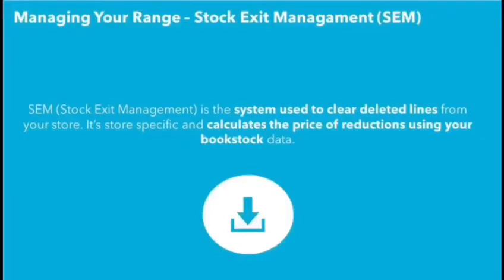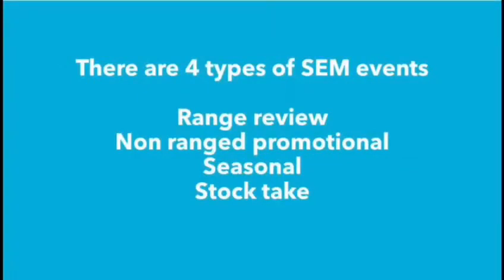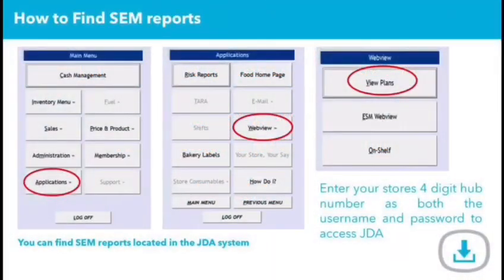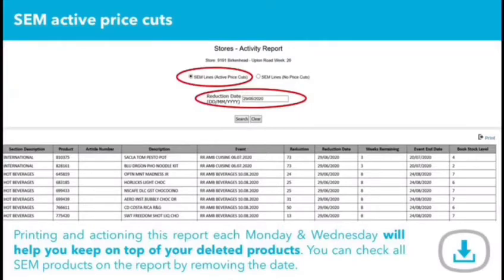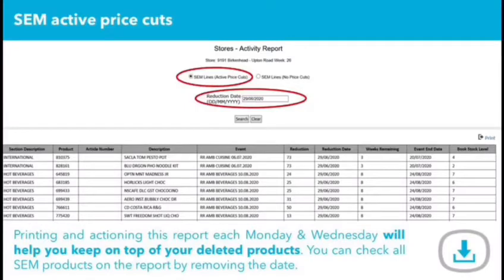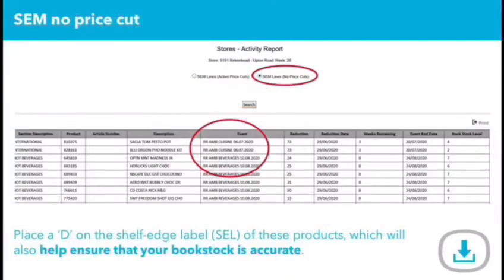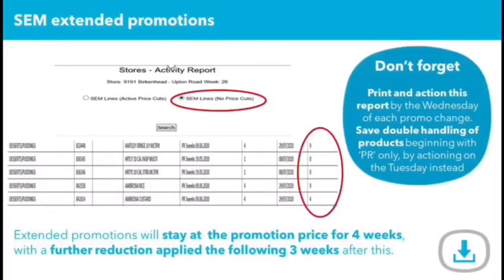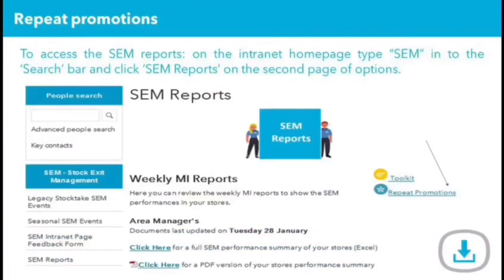Managing your range -SEM